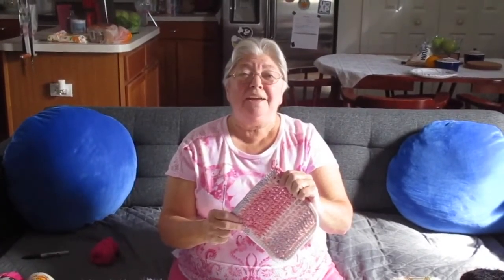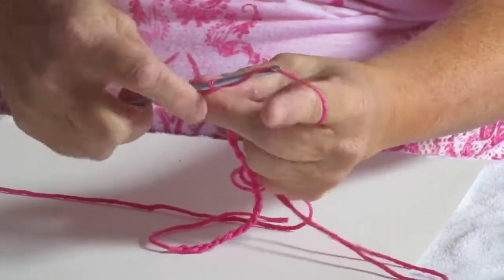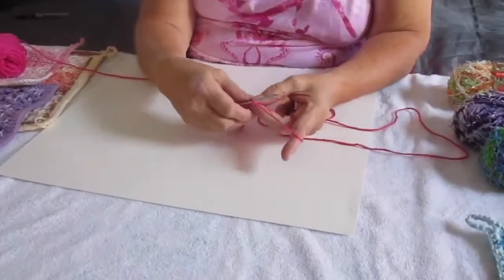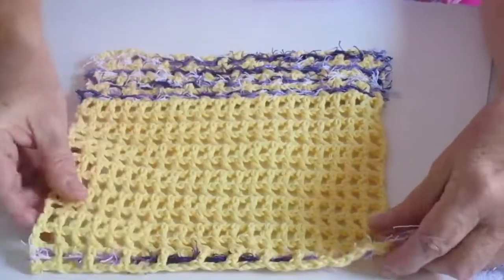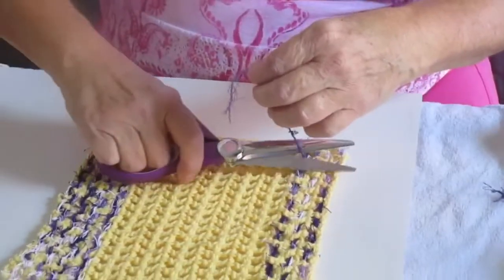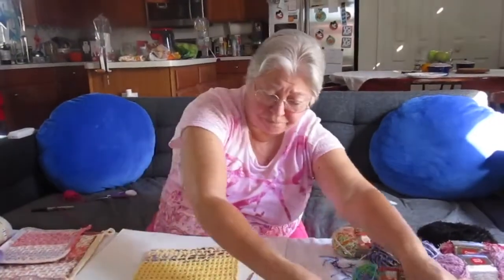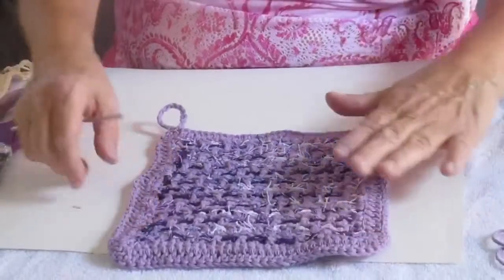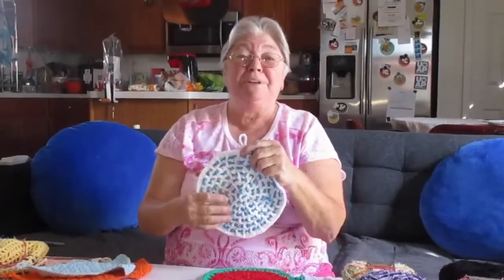Crocheted dish cloths